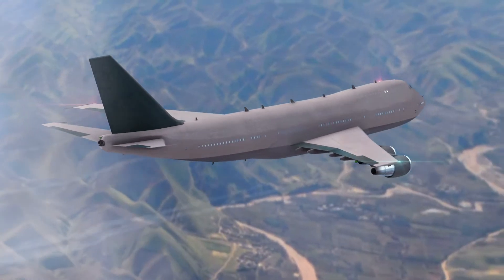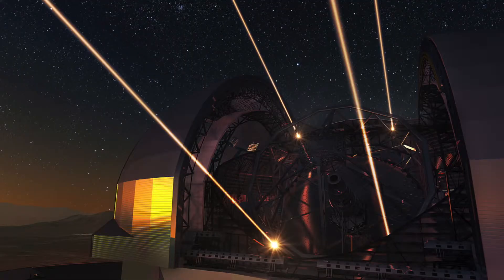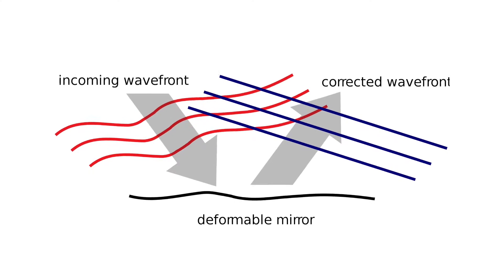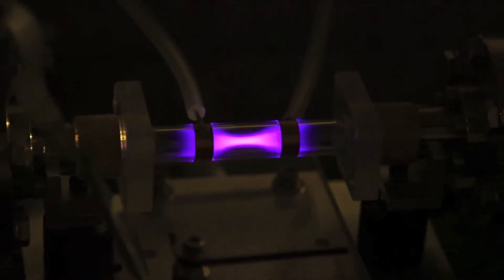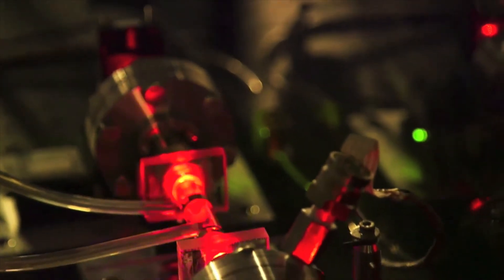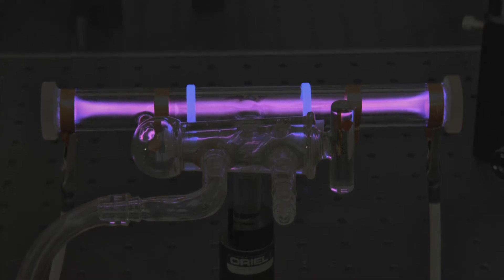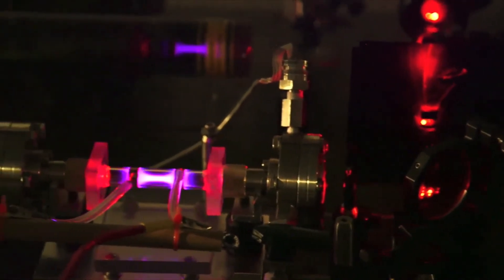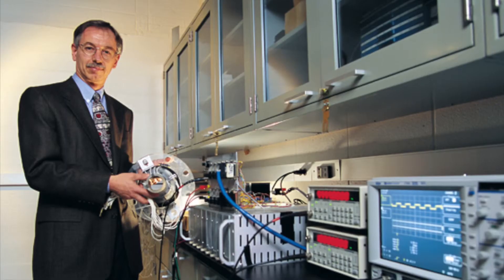Prof Thomas Corke: Plasma Lenses for Aircraft Communications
Aircraft can use laser beams for point-to-point communications, but the laser light can be affected or disrupted by atmospheric conditions. A mirror that changes shape, known as a “deformable mirror”, can be used to correct the scrambled signal, but the mechanical movements of the mirror surface are relatively slow, which means they cannot change fast enough to cope with rapidly changing air currents. A plasma can be used to provide a rapidly changing lens that may replace the deformable mirror for aircraft communications. Prof Thomas Corke from the University of Notre Dame explains how.